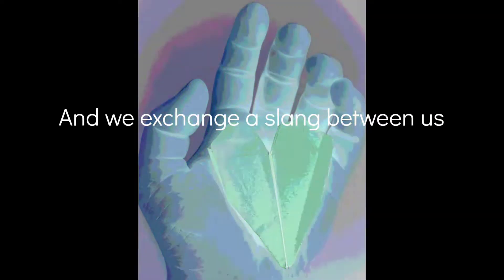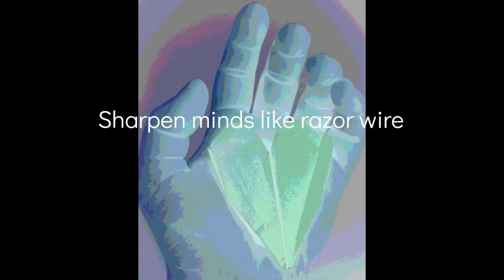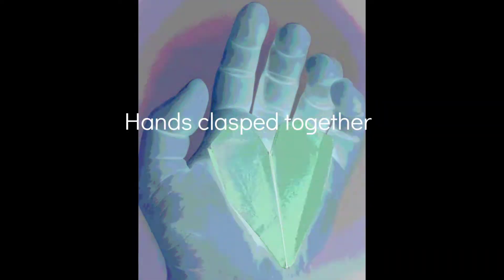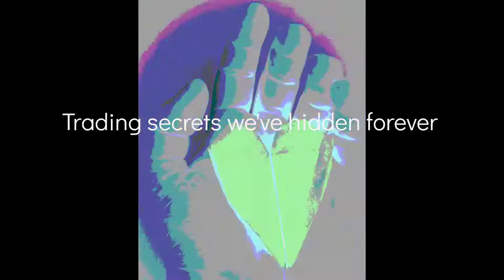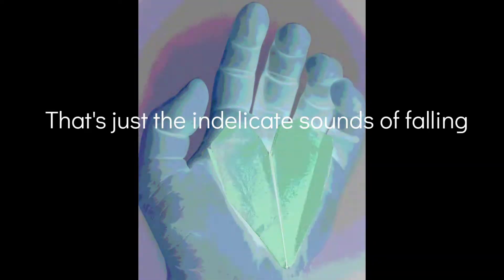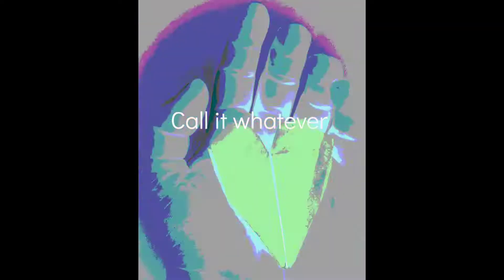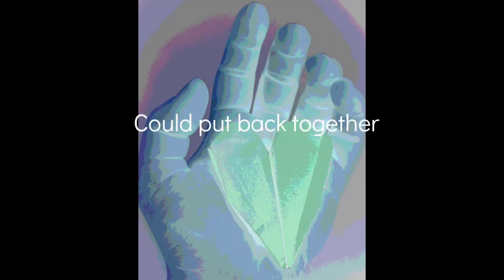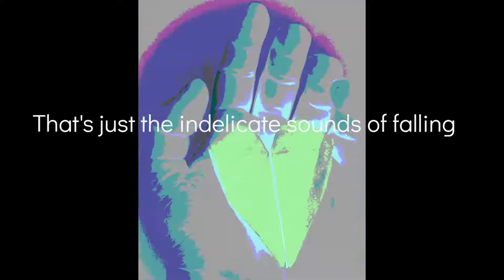Blue Vines - "I'm A Whole Damn Town" (Lyric Video)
Lyrics to the first Blue Vines song ever written, way back in June, 2017!